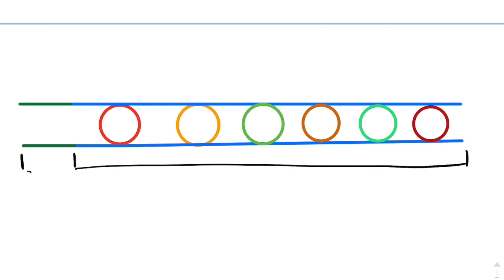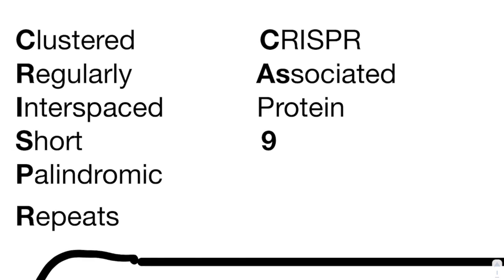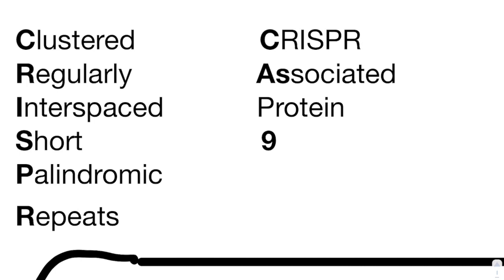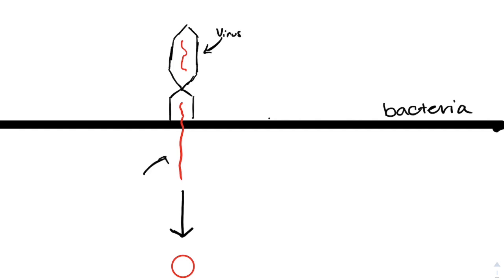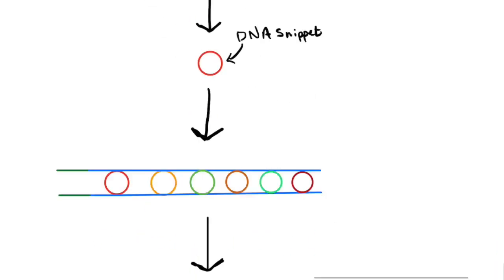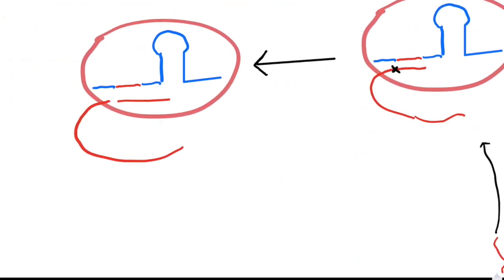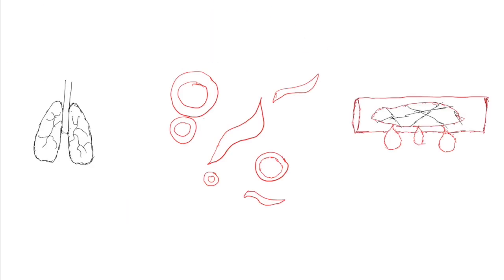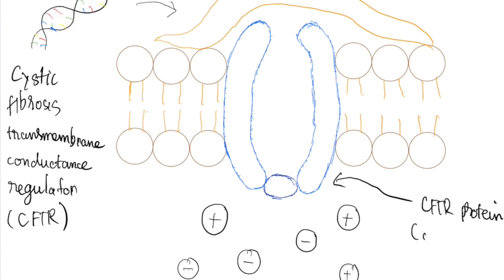Group 4 Final Project COM 217